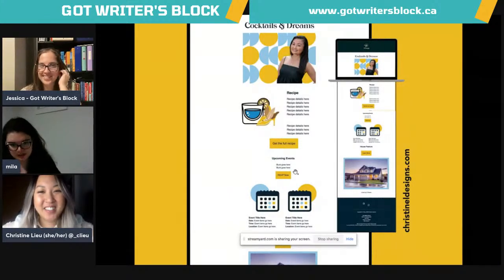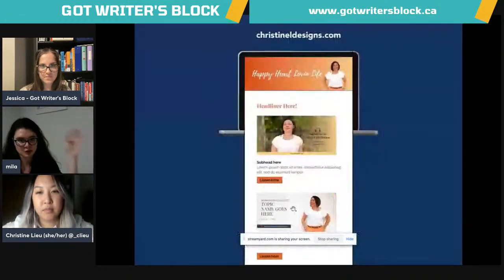Increasing Email Conversions with These Design Techniques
Ever wonder why your competitors say they get so many sales from emails and you can barely get your customers to click to shop in your online store?

Don't fret! It may be due to unclear email design.

There are specific ways to get customers to click on buttons in your emails, specific subject line copywriting techniques, and times of day that will increase your conversions.

Join myself Jessica (Got Writer's Block) and our amazing guest Christine Lieu of CL Designs as she dives into specific tips to increase your email conversions.

Bonus: Christine will be live streaming designs that have worked for her and her clients, so join live to see the magic!